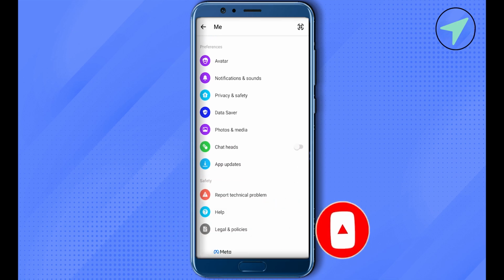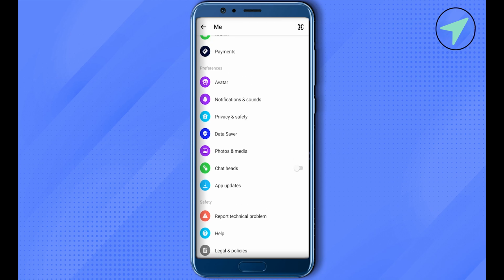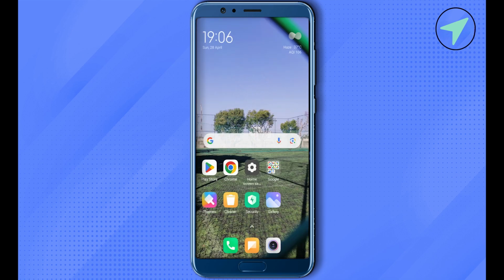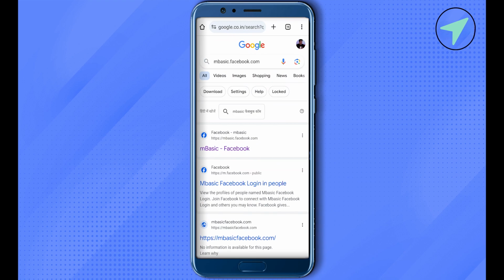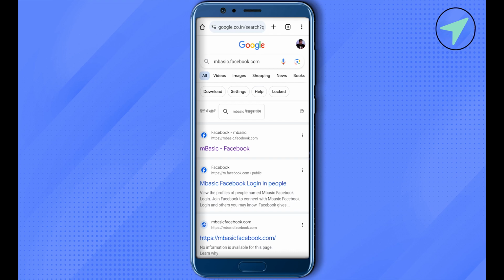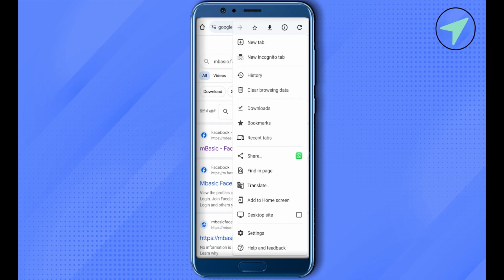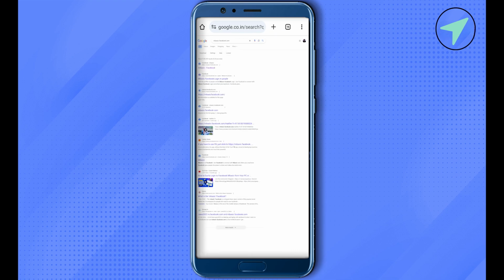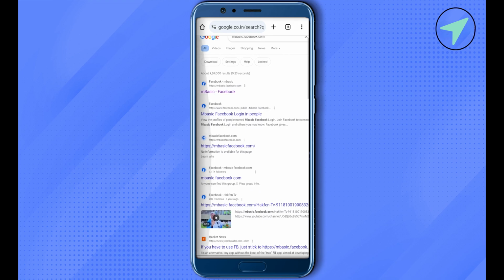How To Save Audio File In Messenger Using Mobile Phone (2025)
How To Save Audio File In Messenger Using Mobile Phone 2025 (EASY!)